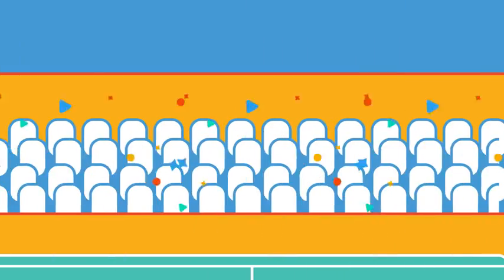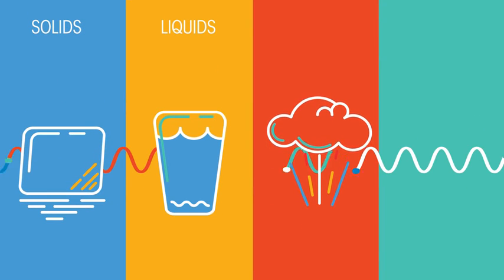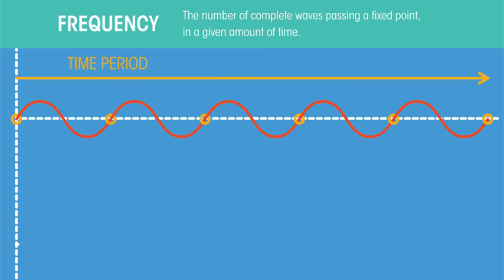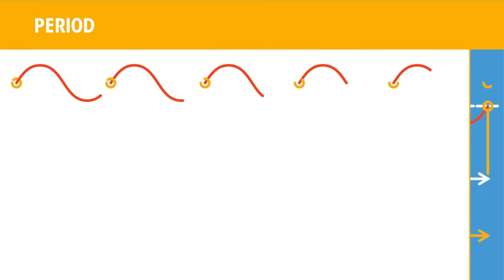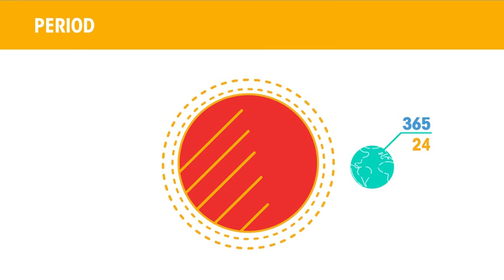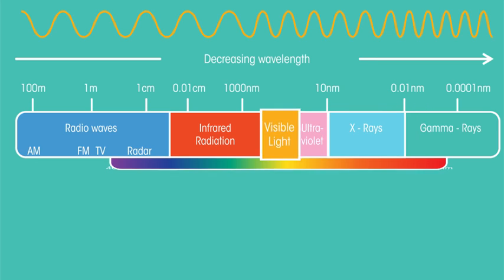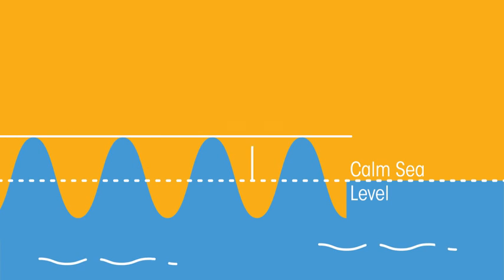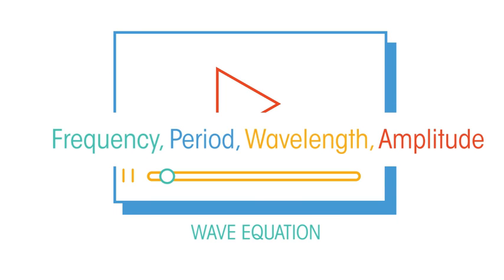Wave Motion Waves Physics Fuse School